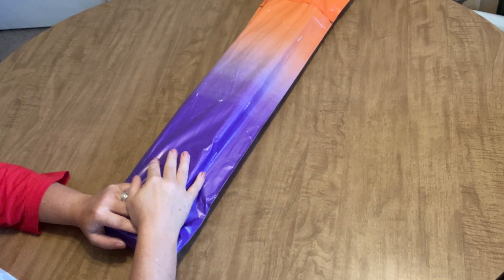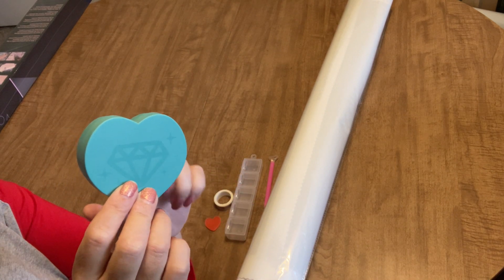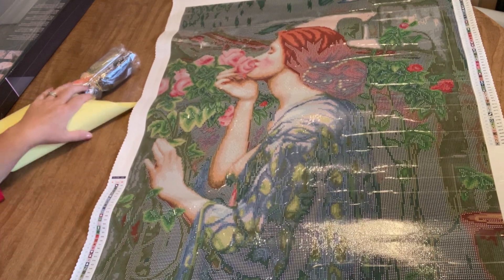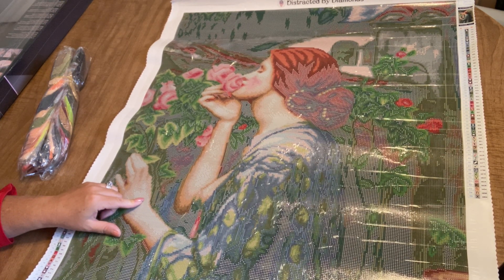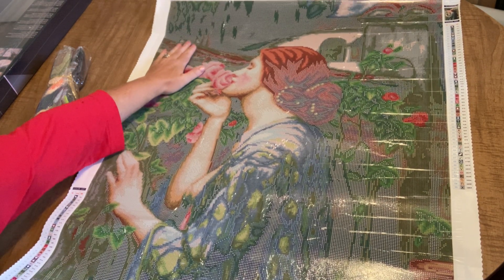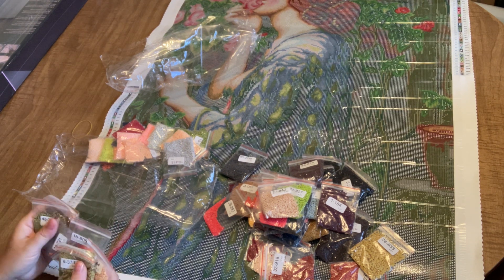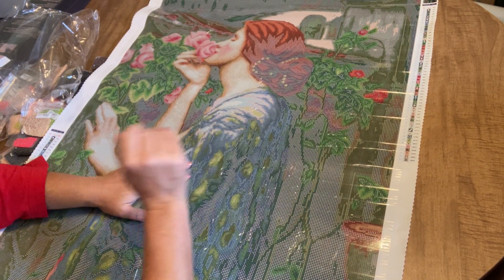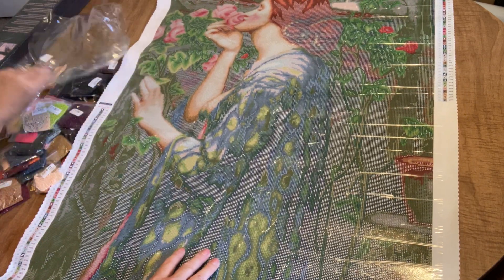Unboxing “The Soul of the Rose” from Distracted by Diamonds